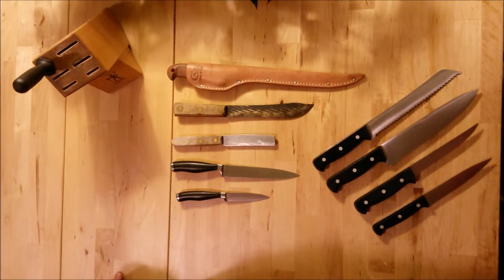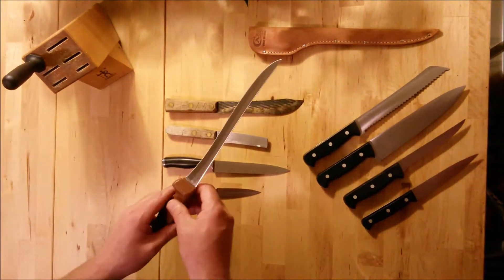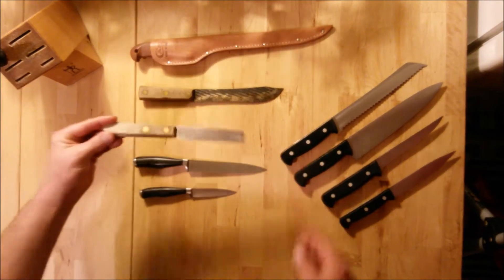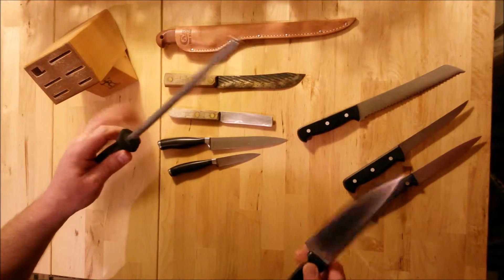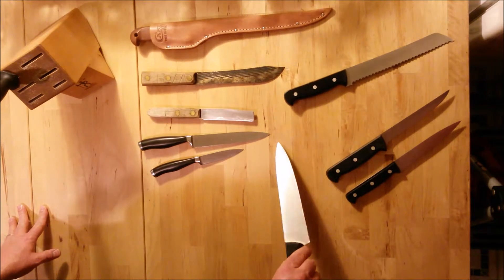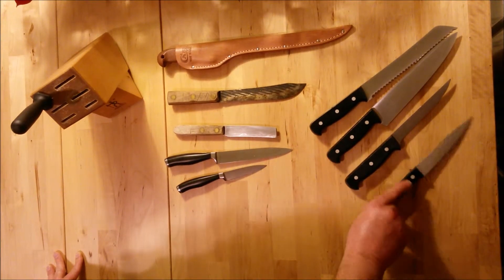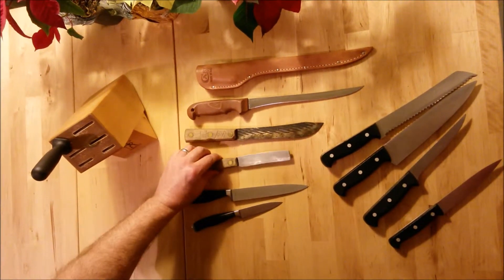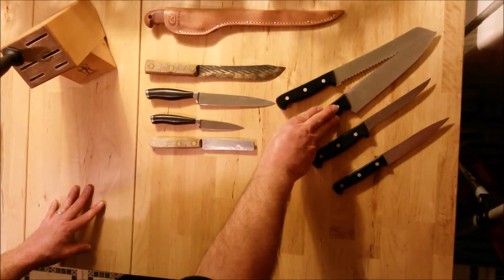Knife Overview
An overview of the knives we have at our house. NOTE: My grandfather's "hog killing knife" is also a Case knife and is MUCH older than 35 years. The blade is heavy and in great shape. Yes, it  really was one of the knives he used for killing and butchering hogs. He had several of different sizes, all were Case brand.